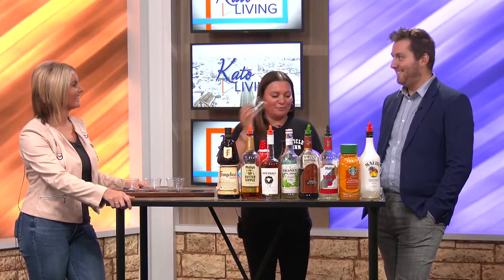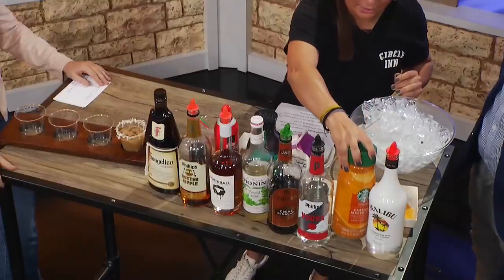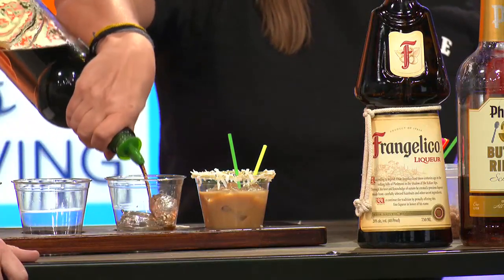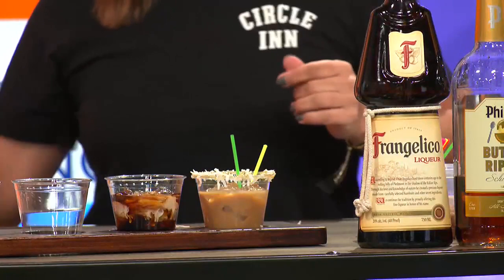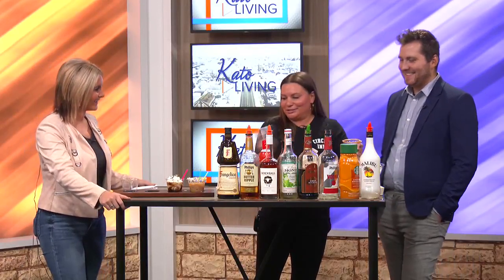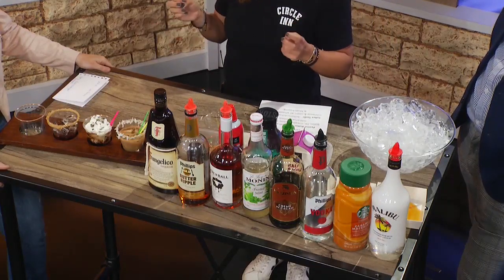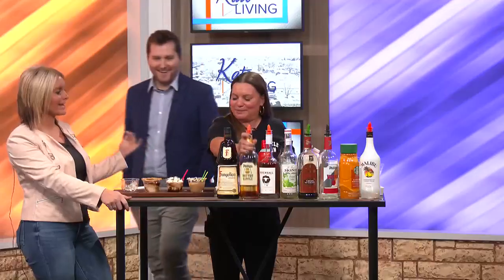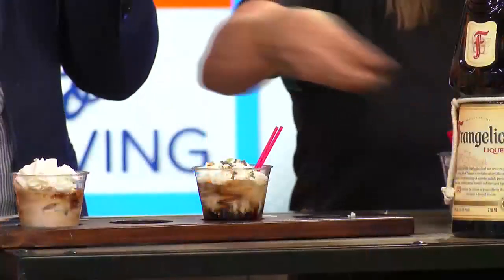Girl scout cookie inspired drinks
We get a taste as the Circle in joins us with their girl scout flights.